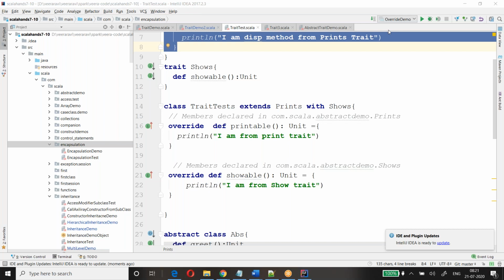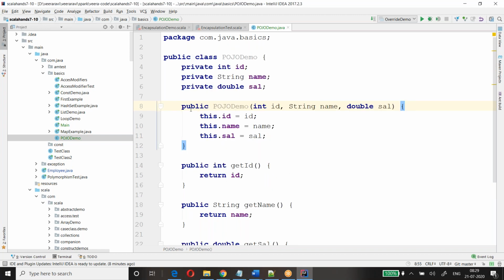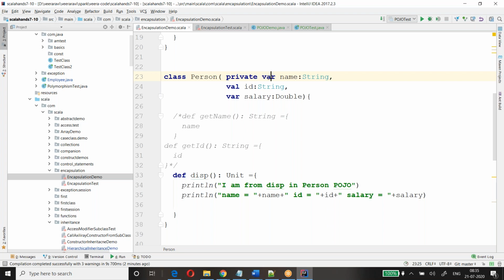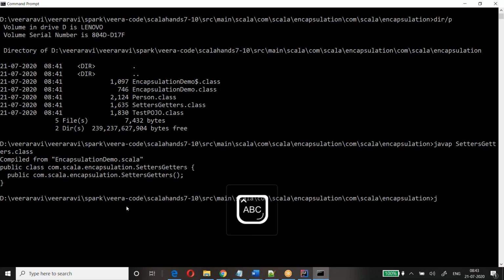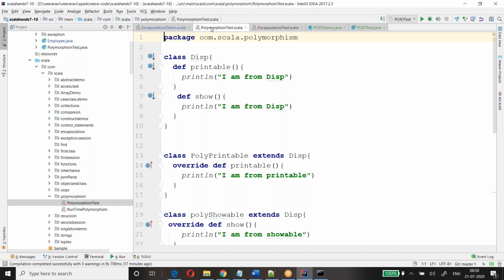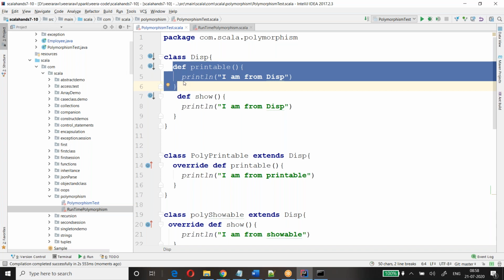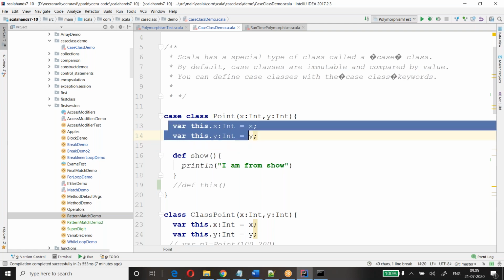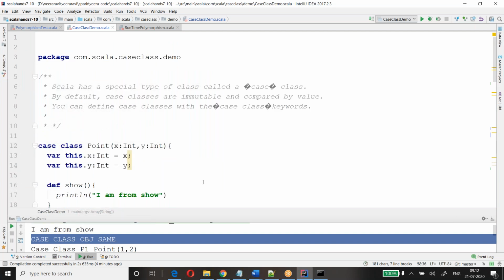scala encapsulation caseclass poly 21 07 2020